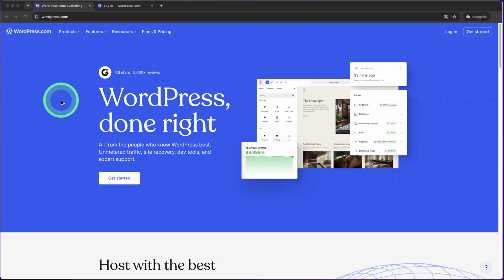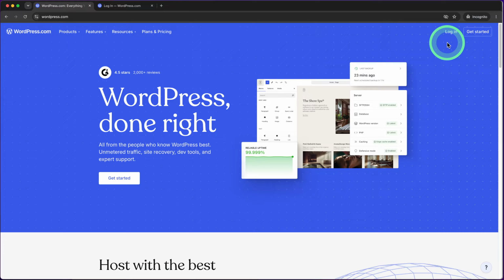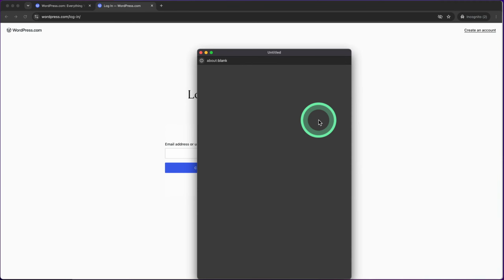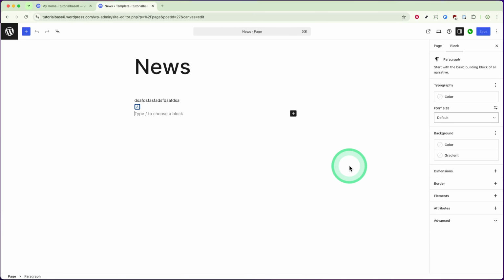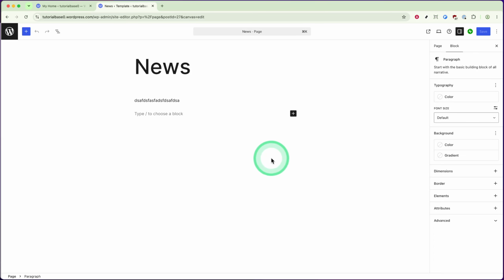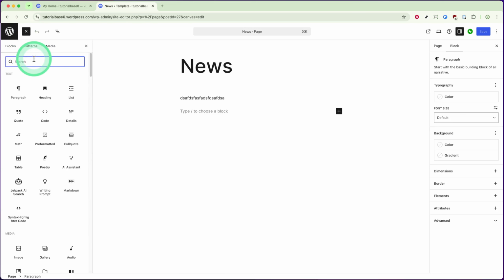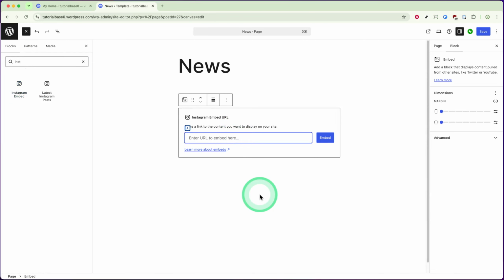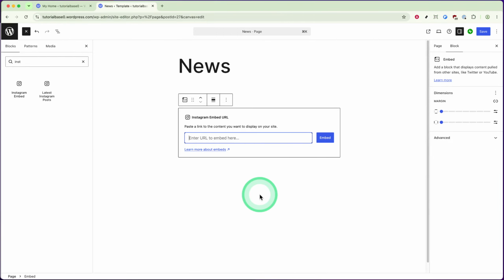How to Embed an Instagram Feed on a Wordpress Website (Step-By-Step) [2026 guide]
00:00 Introduction
00:27 Getting Started with WordPress
01:13 Accessing the Site Editor
01:34 Adding the Instagram Embed Block
02:12 Pasting and Embedding Your Feed
02:47 Troubleshooting Privacy Settings
03:02 Final Thoughts and Tips